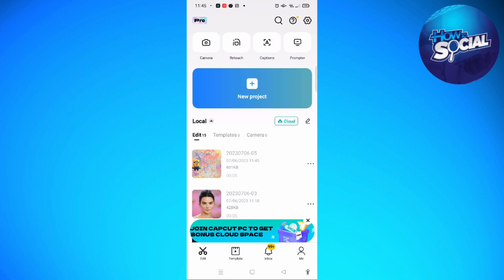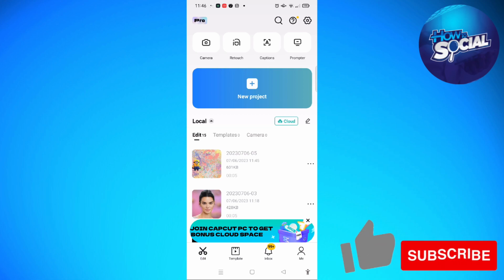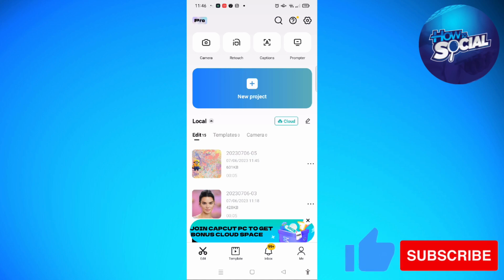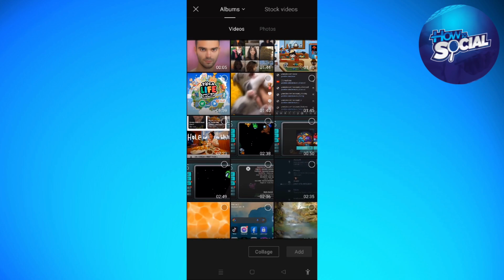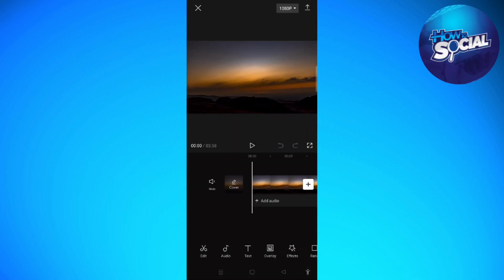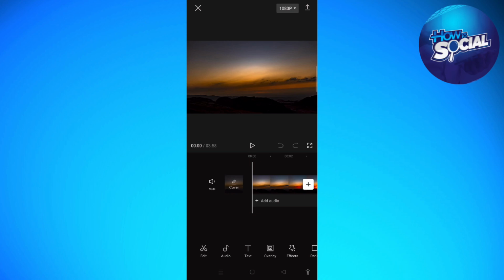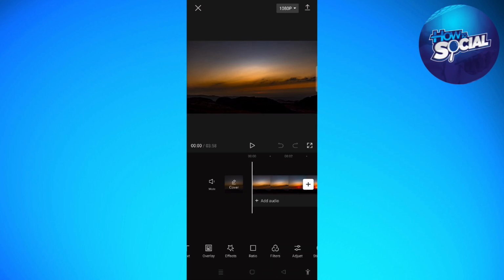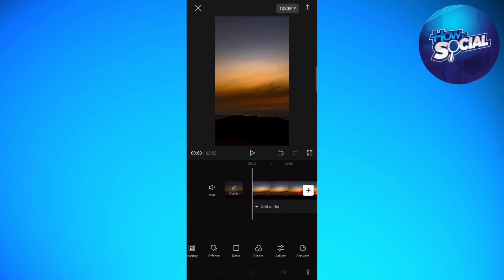How To Make YouTube Shorts With CapCut (2023 Guide)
Learn How To Make YouTube Shorts With CapCut (2023 Guide). This video will show you how to make youtube shorts on capcut. You can use CapCut to edit and enhance your videos before uploading them as YouTube Shorts. Here's a general workflow:

Record or import your video: Use your phone's camera or any other video recording app to capture the footage you want to use for your YouTube Shorts. Alternatively, you can import existing videos from your device's gallery into CapCut.

Edit your video: Open CapCut and import the video footage you want to use. Use CapCut's editing tools to trim, cut, add effects, filters, text, stickers, or any other creative enhancements to your video.

Optimize for YouTube Shorts: As YouTube Shorts are short vertical videos, ensure that your video has the appropriate aspect ratio (e.g., 9:16) for vertical viewing. You can adjust the aspect ratio in CapCut by going to the settings or project settings and selecting the desired aspect ratio.

Export your video: Once you are satisfied with the edits, export the video from CapCut. Choose the appropriate resolution and format options suitable for uploading to YouTube Shorts.

Upload as YouTube Shorts: Open the YouTube app on your mobile device, tap on the "+" icon at the bottom of the screen, and select "Create a Short." Choose the video you exported from CapCut and follow the prompts to complete the upload process.

Remember to comply with YouTube's content policies and community guidelines when creating and uploading YouTube Shorts. Additionally, features and functionalities of CapCut may evolve over time, so it's a good idea to stay updated with the latest version of the app to explore any new features that may be introduced.